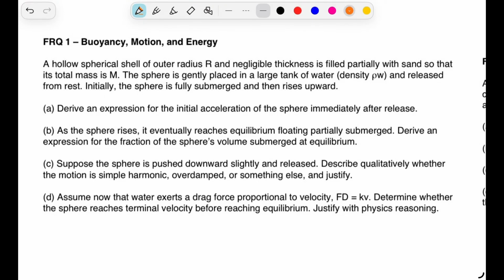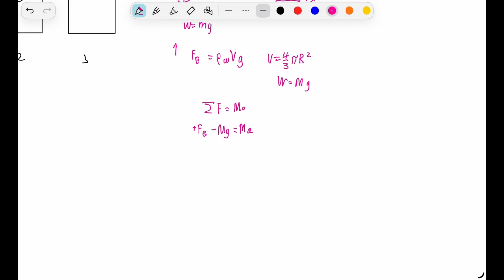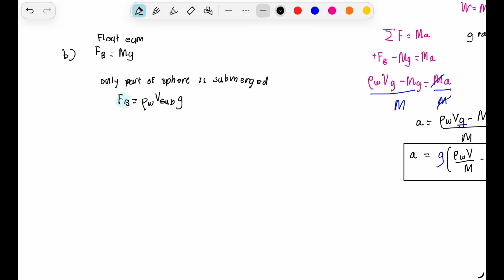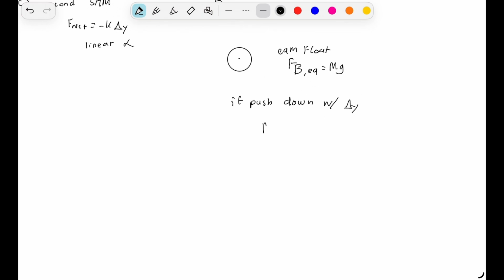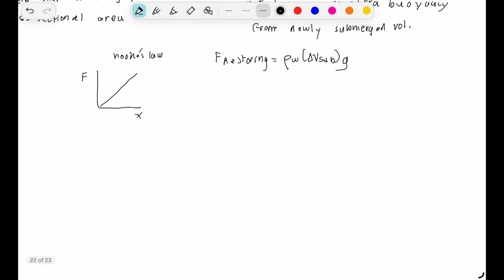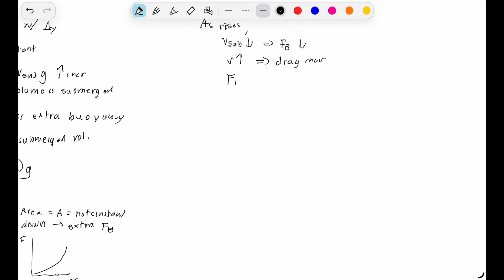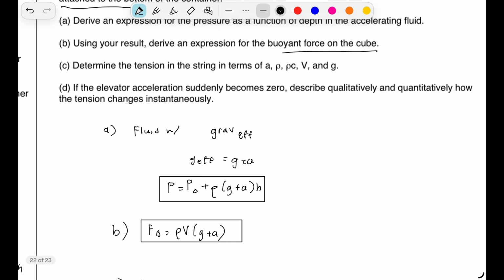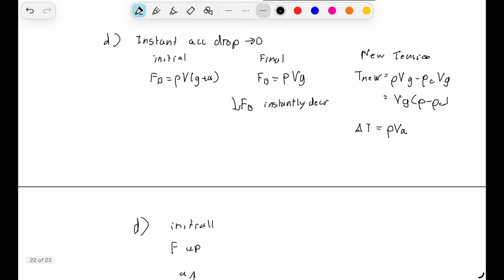Unit 8: Fluids FRQ 5 | AP Physics 1